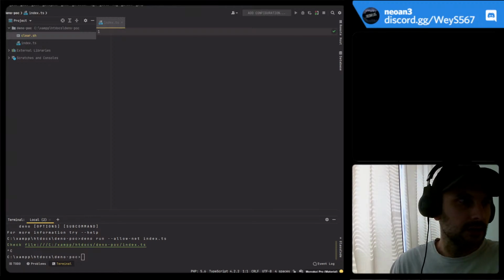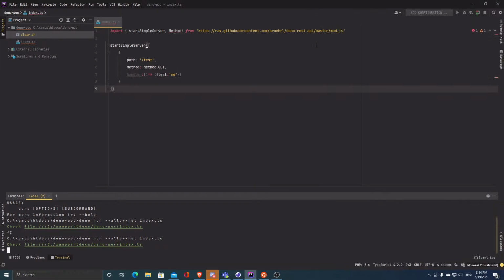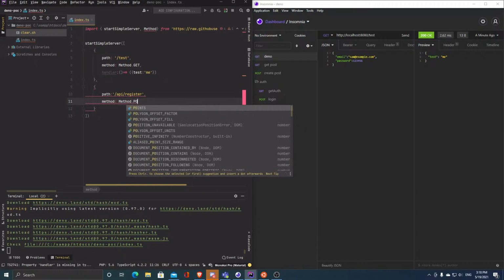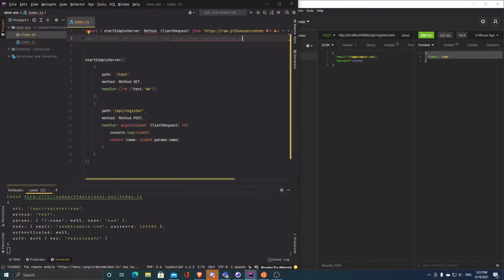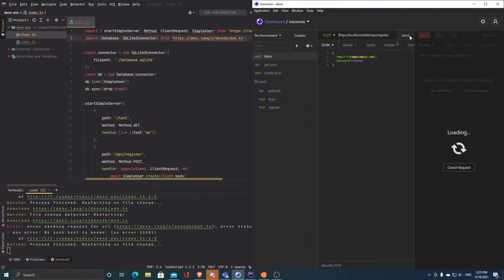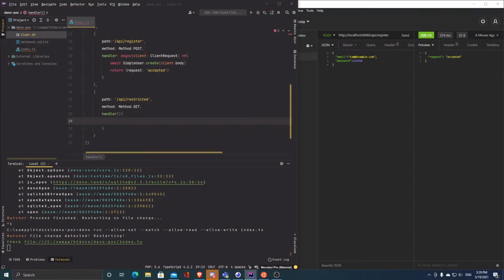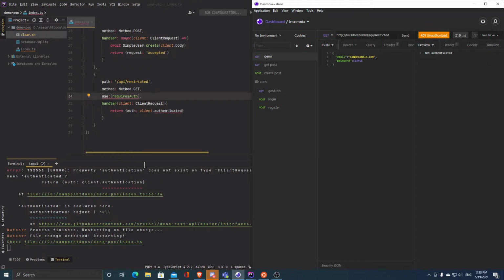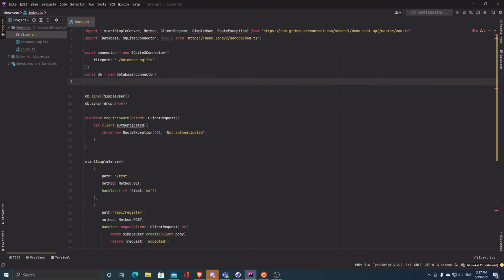What is Deno and how does web development look like using it?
What is deno and is it really the future of JS backend development?